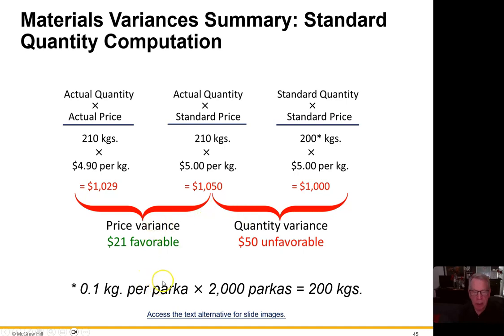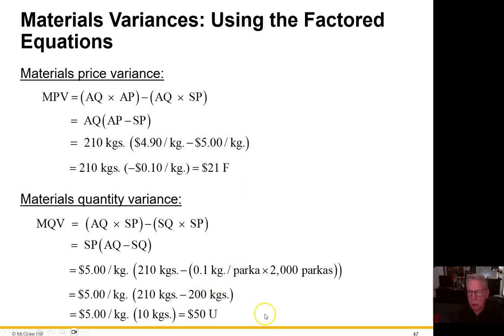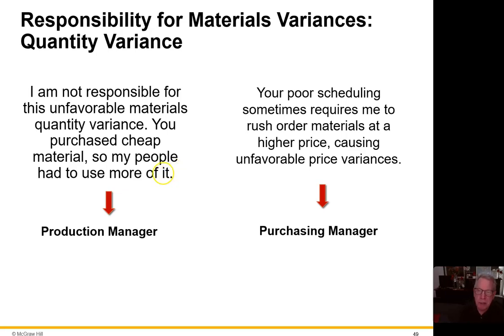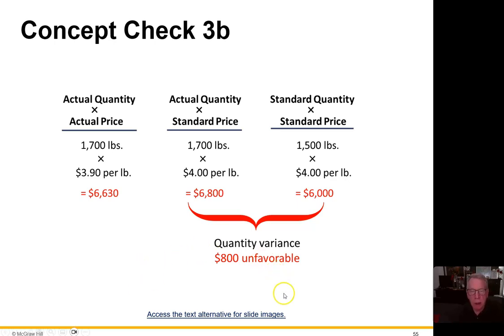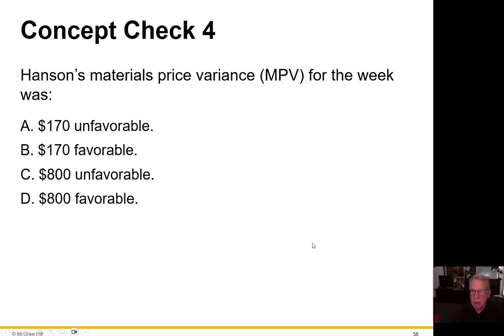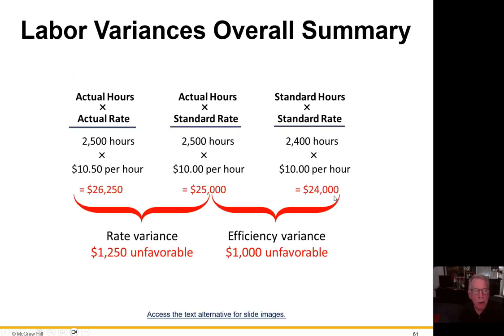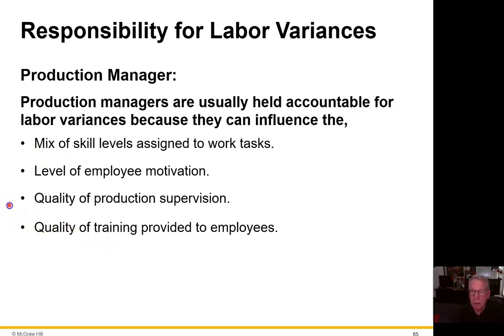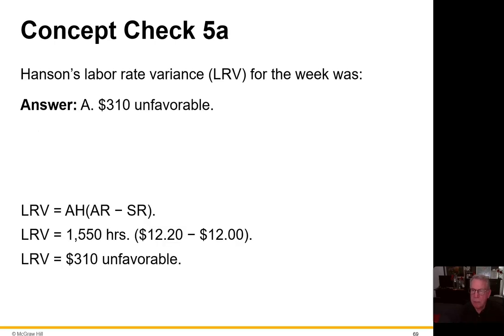Managerial Acctg. 102 & 222-Chapt. 9-#3